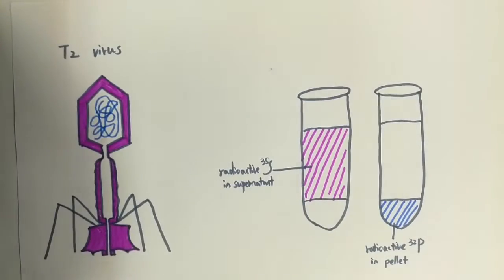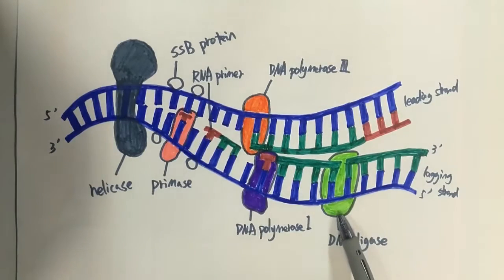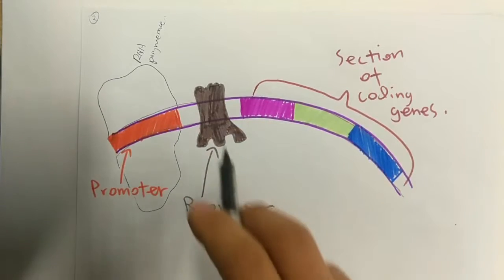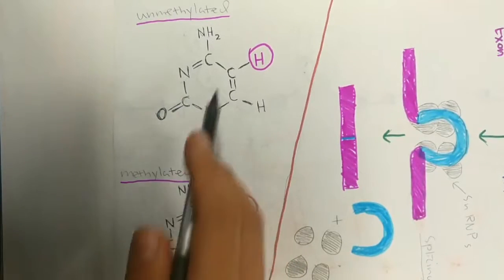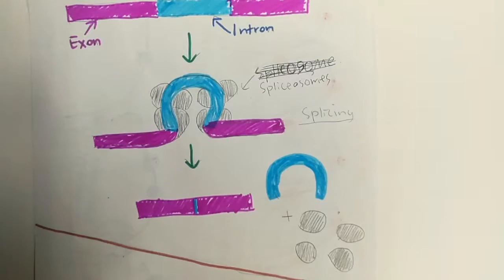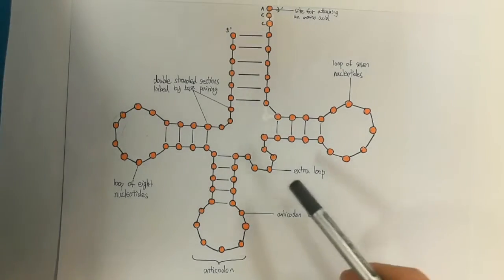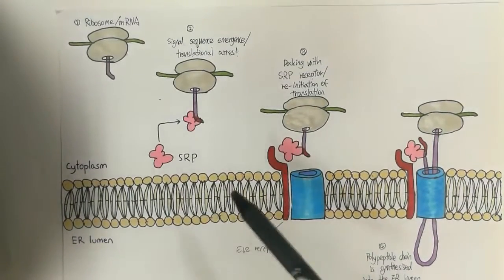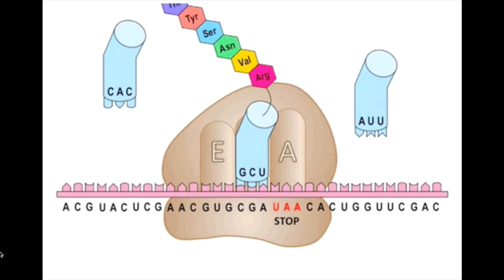Bill Ella Sunny